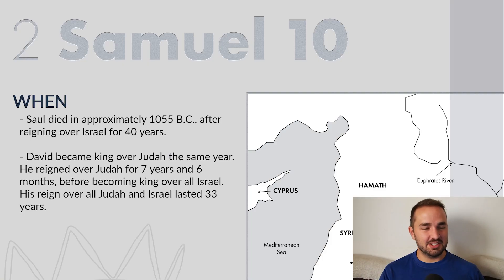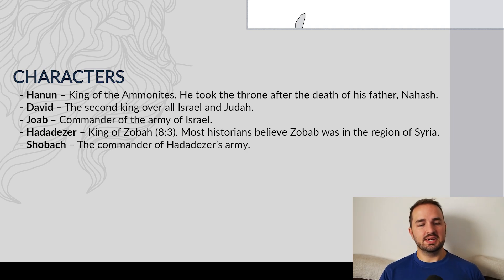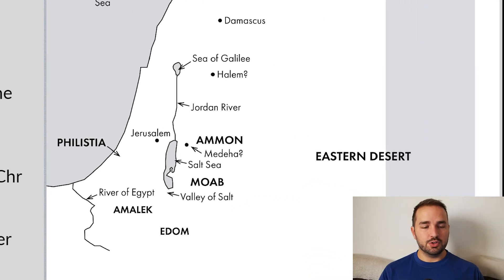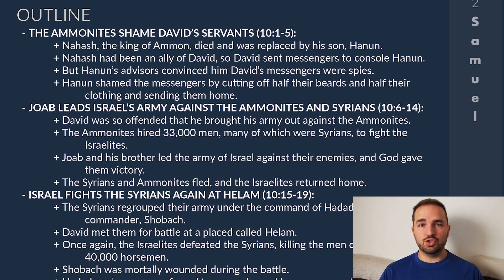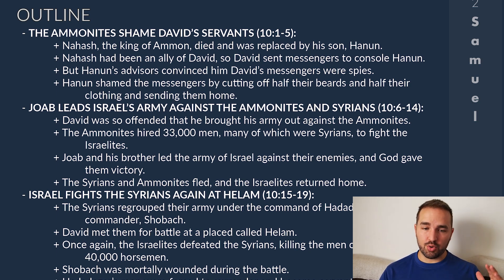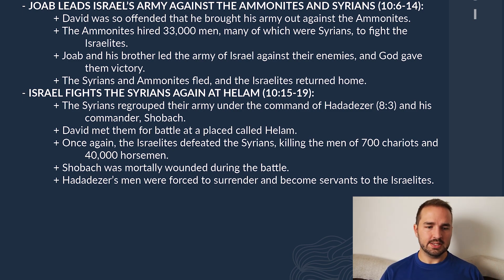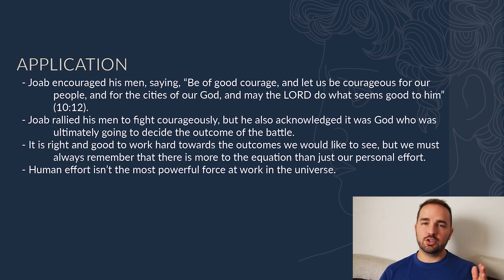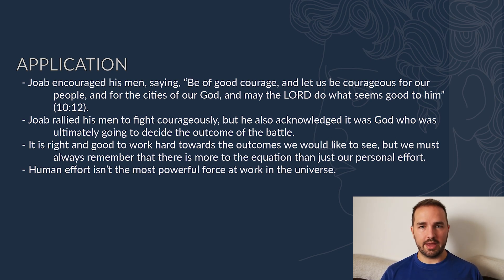2 Samuel 10 Summary: 5 Minute Bible Study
Get a quick overview of 2 Samuel 10, including its themes and key events. This article provides a short summary of 2 Samuel chapter ten, and will help you understand the book of 2 Samuel as a whole.

These outlines are intended to summarize the key information from each chapter in just 5 minutes. The outlines are available for download for FREE on our website.